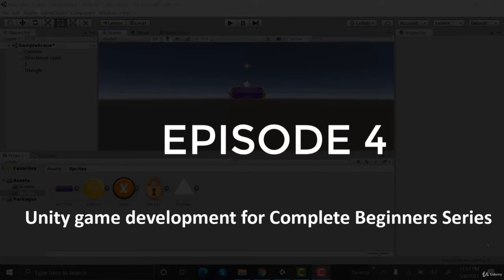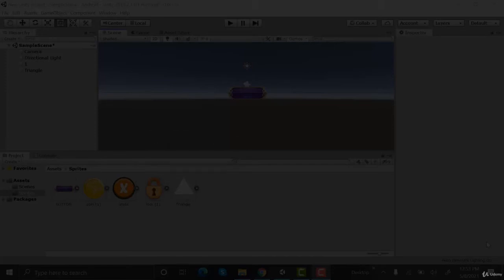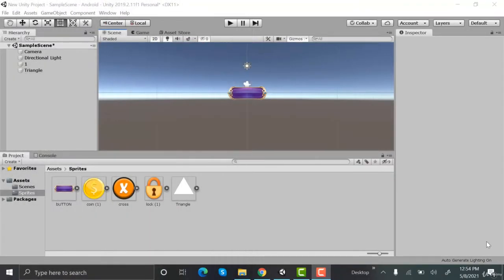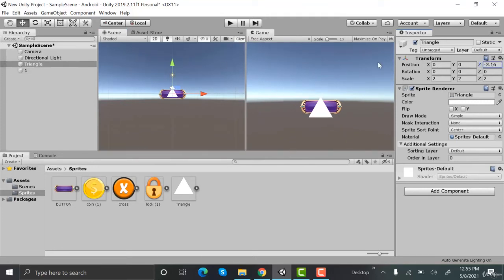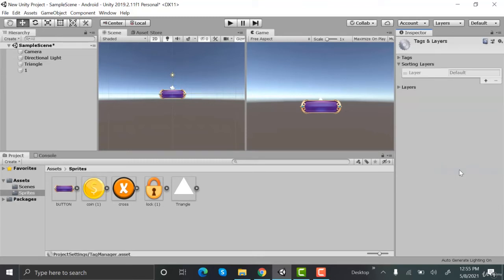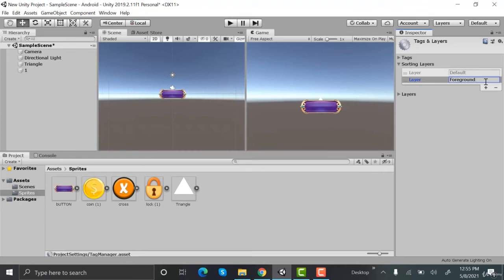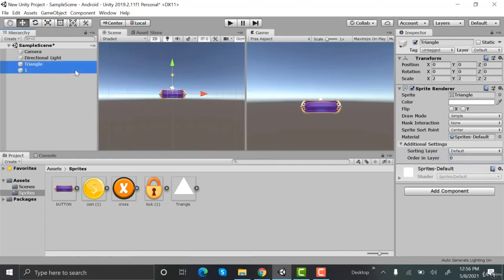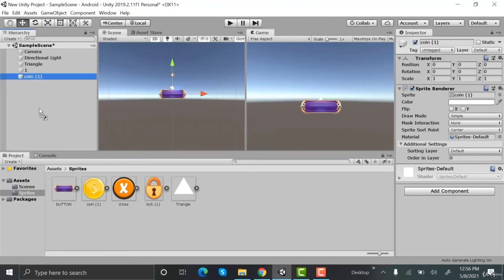SORTING LAYERS AND ORDER IN LAYERS | Lesson 4